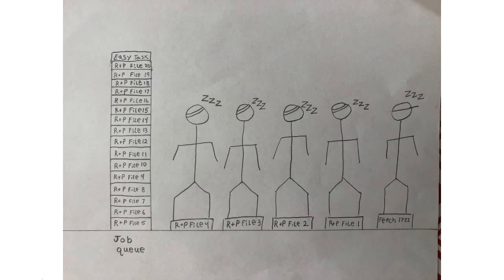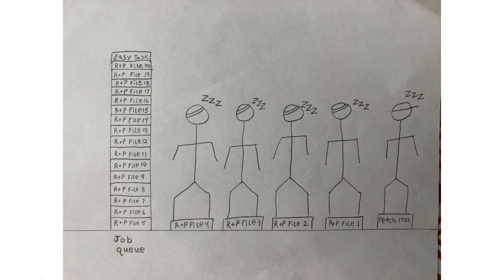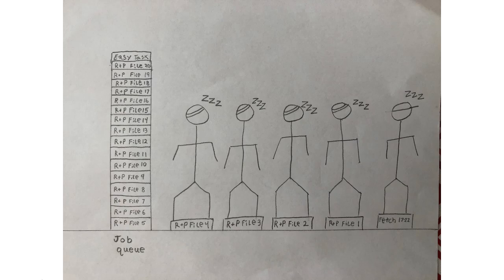The Joy of Async 5/?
A recap video.  I subject you to my terrible artistic skills and recap what we've done so far with a comic.  It is here that I lay out the problem that we are trying to solve with async programming.  You could potentially skip the first four videos and start here if you want to skip the details.